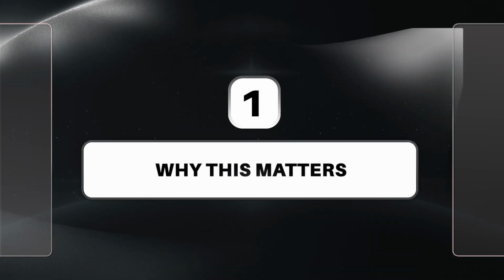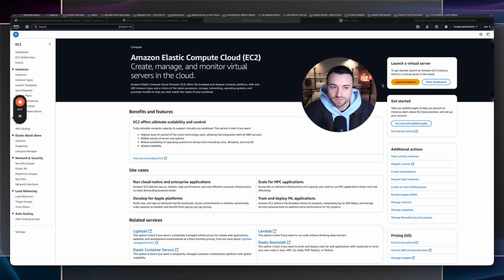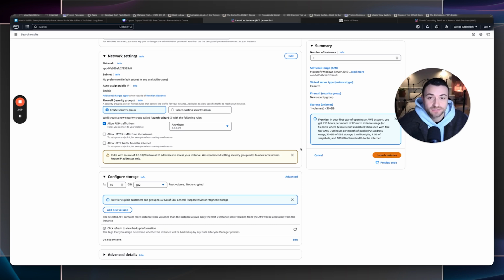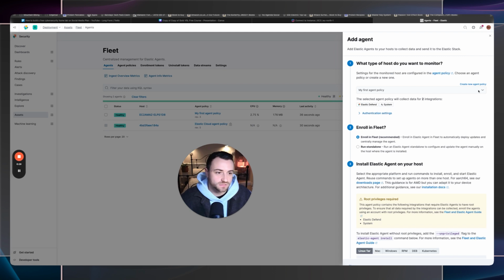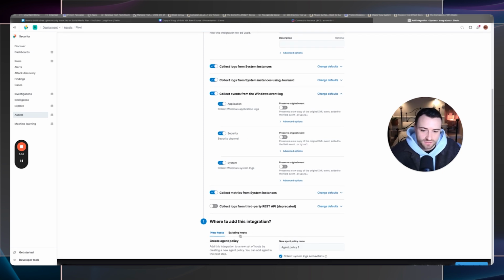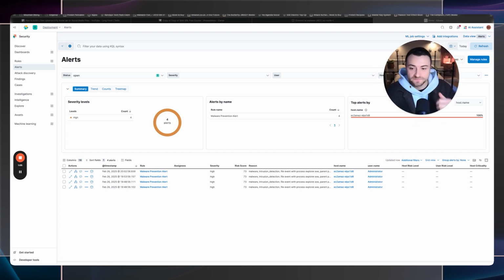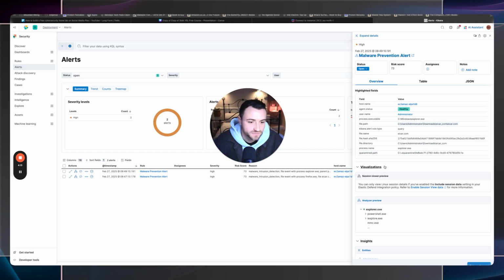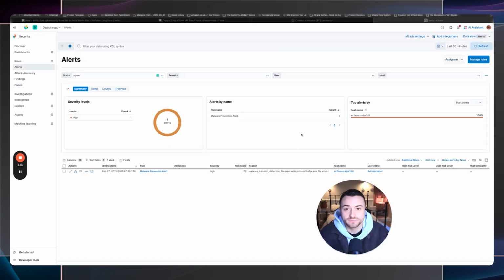How to build a free cybersecurity home lab